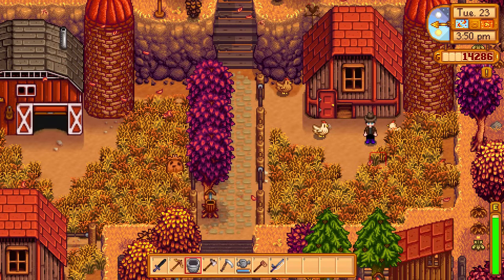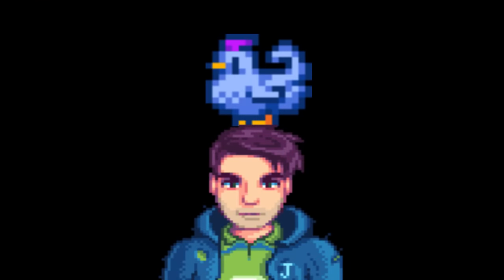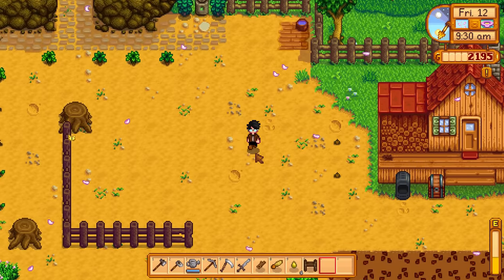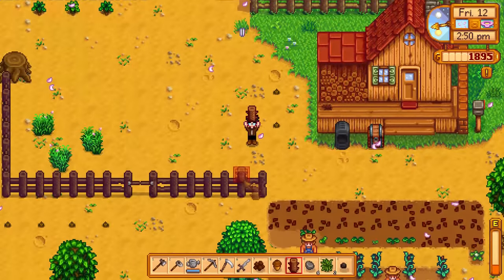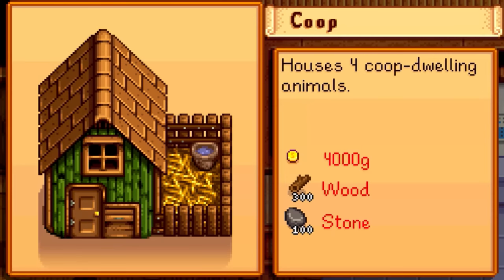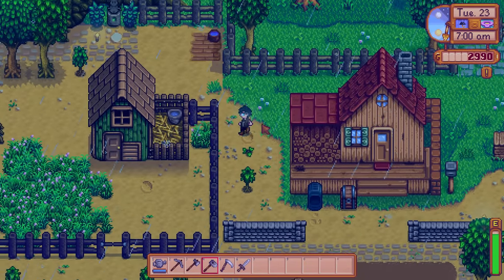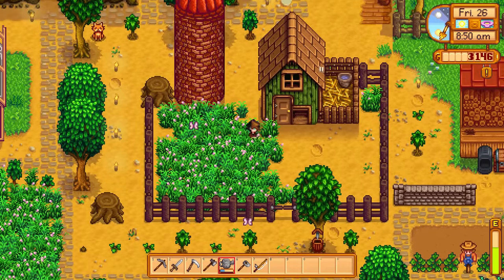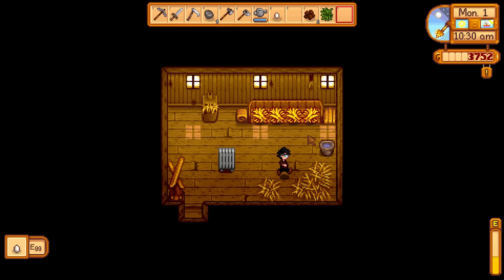Your First Stardew Valley Chicken: Guide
A how-to guide to raising your first chicken in Stardew Valley